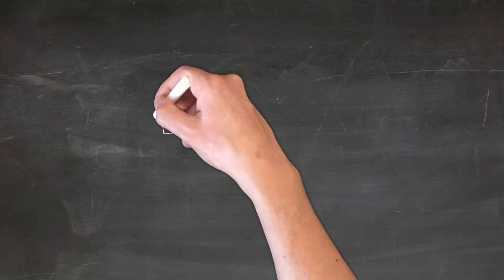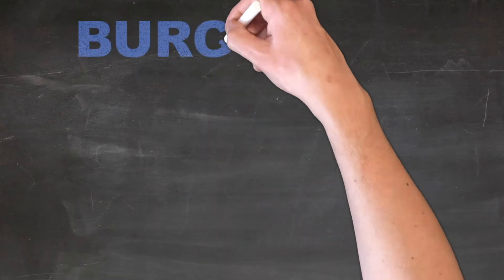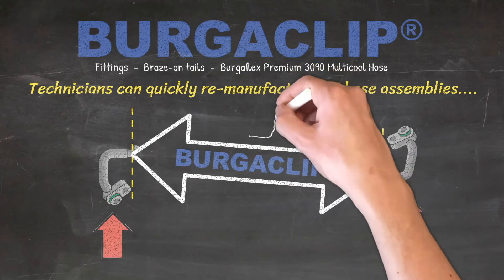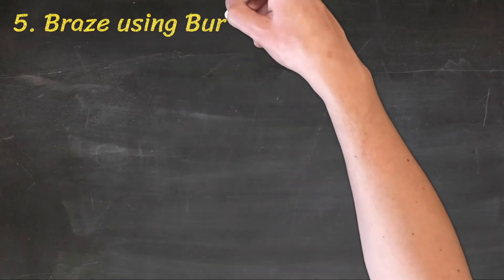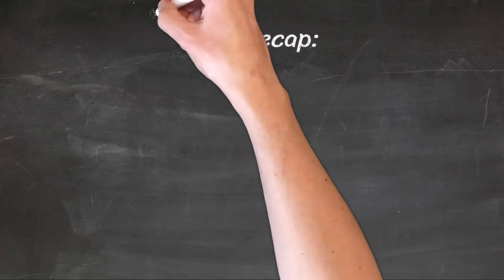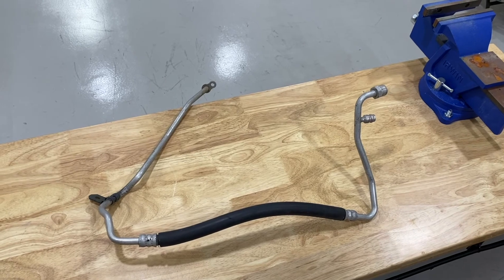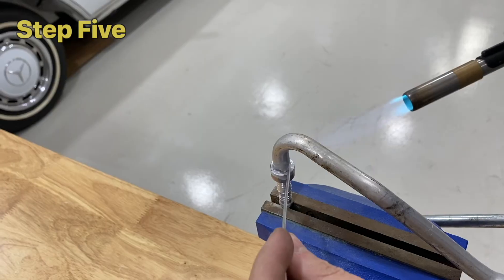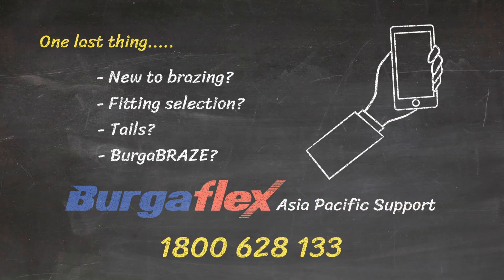The benefits of remanufacturing OE hoses using BURGACLIP® by Burgaflex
When the air-conditioning hose assembly of a modern car springs a leak, you are often left with no option but to source and install a proprietary, model-specific OEM part that can take a long time to arrive and carry a hefty price tag. That’s a difficult conversation with your customer followed by a slim profit margin for your workshop.

Good news: With Burgaflex BURGACLIP® you can save customers money AND get their vehicle back sooner with a repair of equal or better quality than replacing the OEM product!

Introducing the BURGACLIP® OEM AC hose repair solution:
• Quickly repair leaking OEM hose assemblies
• Deliver quality equal to or better than replacing the OE product
• Customers save money and get their vehicle back sooner
• More profitable than supplying an OEM replacement part

How it’s done:
1. Ensure the hose ends are free from damage
2. Cut the ends from the hose section
3. File the removed ends to remove burrs and swarf
4. Place BURGACLIP® Braze-on Tails onto the prepared ends
5. Braze the tails using BurgaBRAZE
6. Secure Burgaflex 3090 premium hose to the nipples using BURGACLIP

All you need is:
• A leaking hose assembly
• Basic workshop tools
• The BURGACLIP® starter kit

Never again be caught out by model-specific air-conditioning hose assemblies made from mandrel-belt aluminium pipes and proprietary fitting profiles that can be difficult to reproduce in the field and impossible to source in the aftermarket.